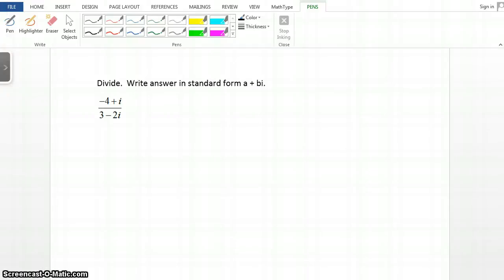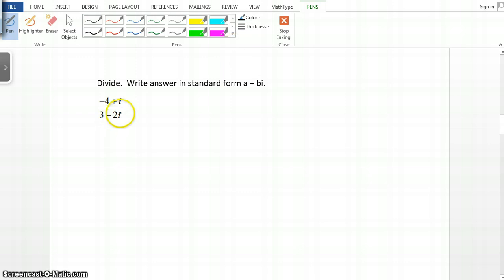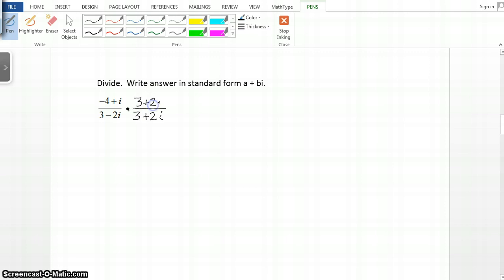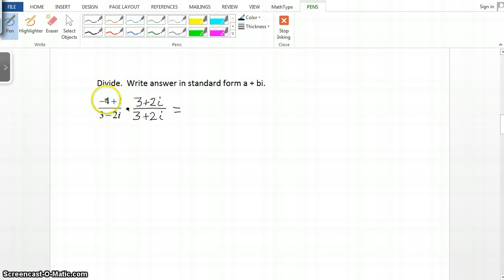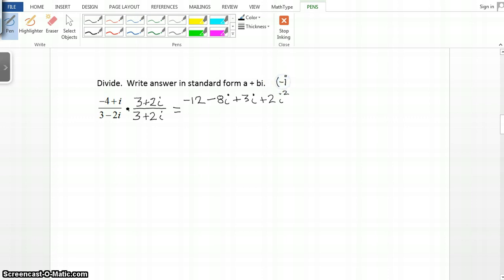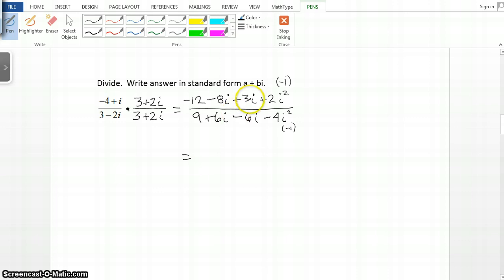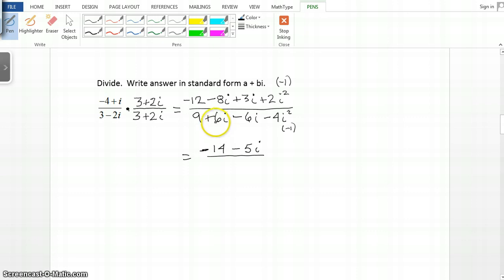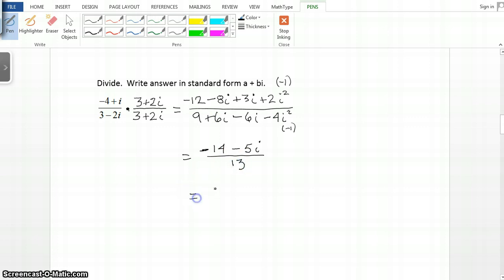Dividing Complex Numbers